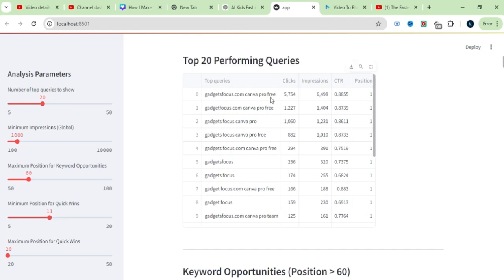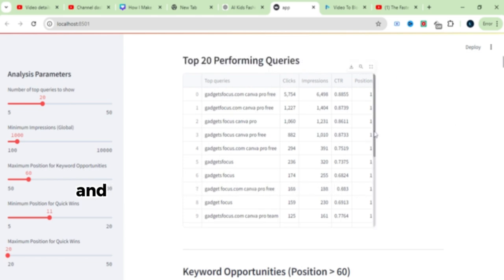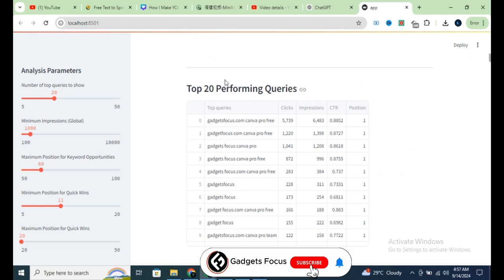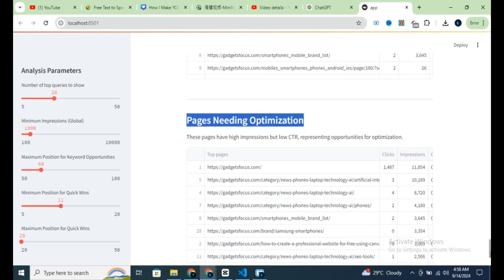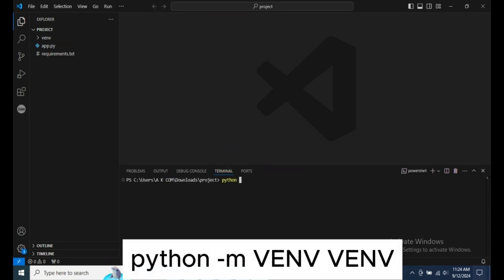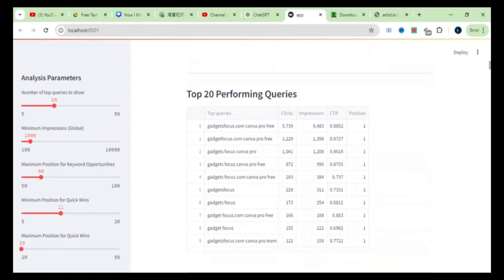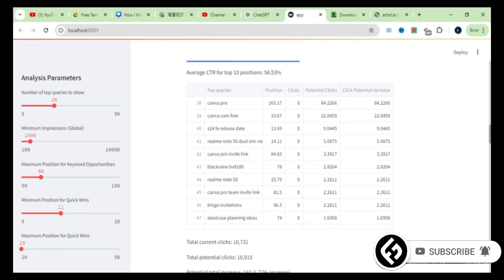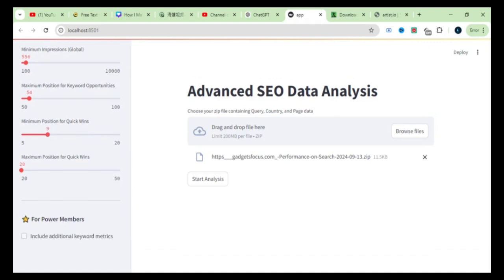FREE SEO Hacks to Rank #1 on Google in 2024 🔝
Are you struggling to drive traffic to your website without spending a dime? In this video, I’ll show you the fastest way to rank #1 on Google using the best free SEO tools available in 2024! You don't need expensive software or complex tools — just follow along as I demonstrate how to use Google Search Console, keyword research, and AI-driven insights to uncover hidden opportunities and boost your website traffic.

I'll also share a powerful FREE tool that I developed, which helped me grow my website to over 150,000 monthly views! We'll go through the entire process step by step, from selecting the right keywords to optimizing content, all while conducting an experiment to see if AI content from ChatGPT can really rank #1 on Google.

Here’s what you’ll learn:

How to analyze Google Search Console data for untapped SEO opportunities
The best free SEO tools for 2024 to boost your website’s visibility
How to optimize your website without breaking the bank
Experimenting with AI-generated content for quick Google rankings
If you're a beginner in SEO or running on a tight budget, this is the perfect guide to help you grow your website and boost traffic quickly.

✅  About Gadgets Focus:

Get your tech life sorted! Welcome to Gadgets Focus, your one-stop shop for all things tech: from the mind-bending world of AI to the latest gadgets and gizmos. We've got you covered.

Demystifying AI: Explore the fascinating world of Artificial Intelligence with beginner-friendly tutorials, insightful discussions, and real-world applications.

Tech Masterclass: Unleash your inner tech guru with easy-to-follow tutorials on web development, mobile apps, and troubleshooting common issues on your PCs, phones, and more.

Gadget Geekout: Stay ahead with in-depth reviews of the hottest new gadgets, smartphones, headphones, and everything else.

App Savvy: Discover hidden gems and master the features of popular apps with our handy guides and walkthroughs.

Problem Solved: Ditch the frustration! Tackle technical headaches with our clear and concise tutorials on fixing any tech issue.